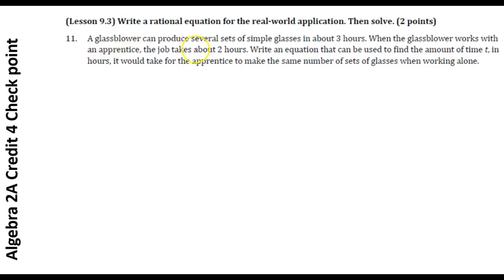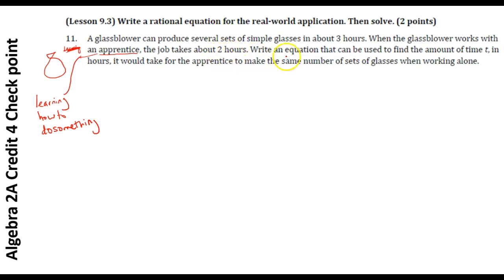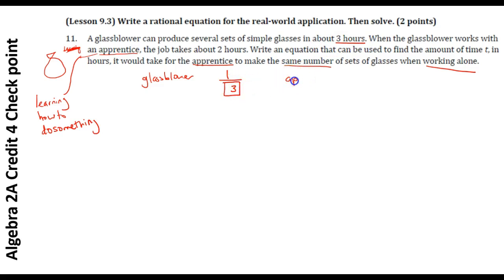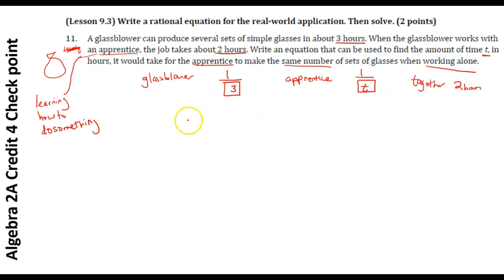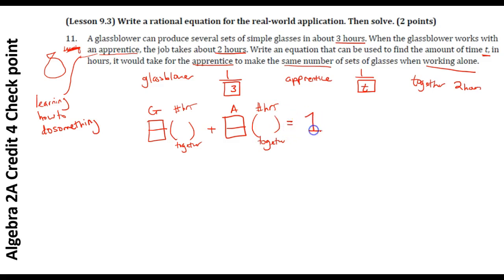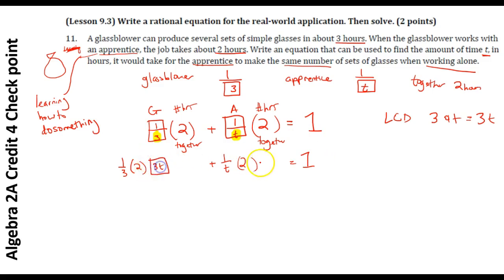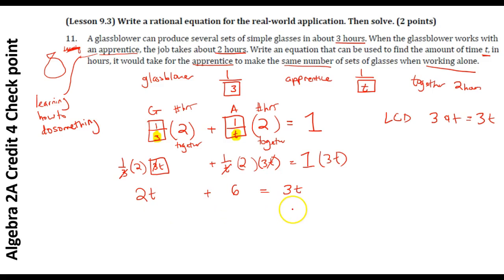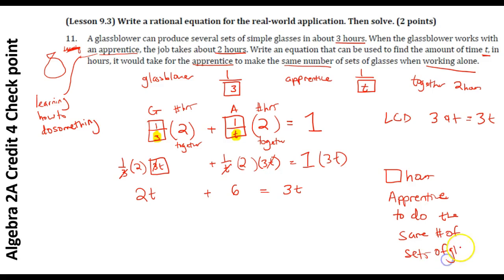Algebra 2A Credit 4 Checkpoint (Part 3)